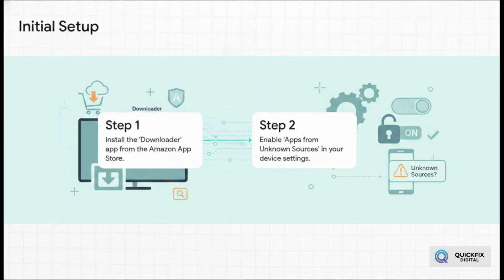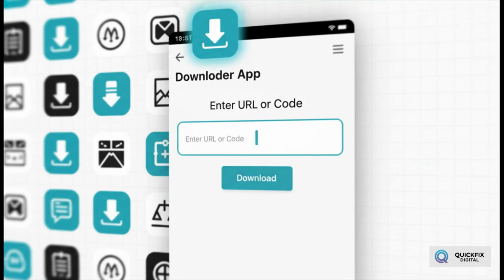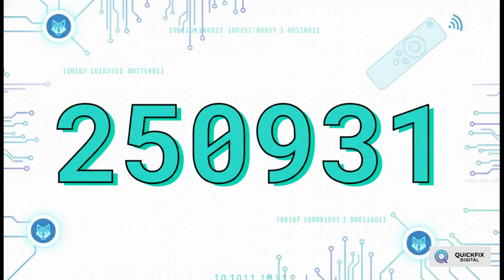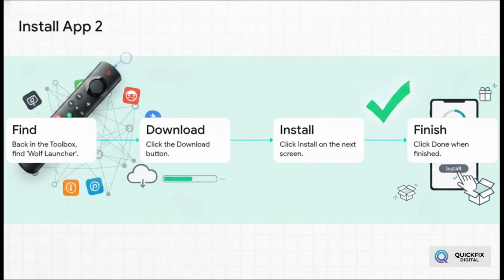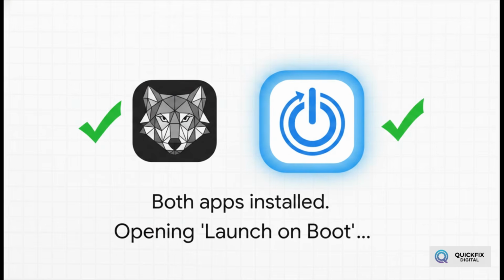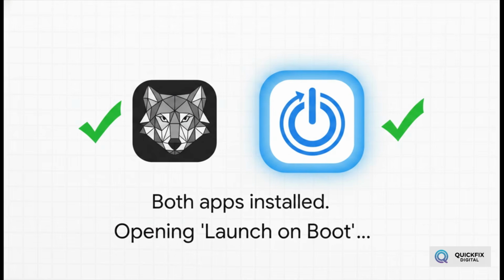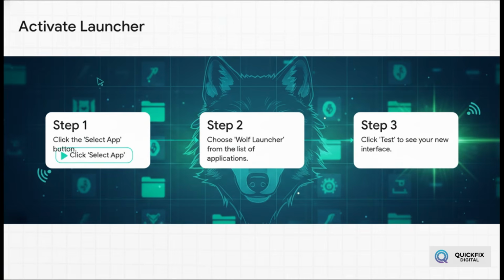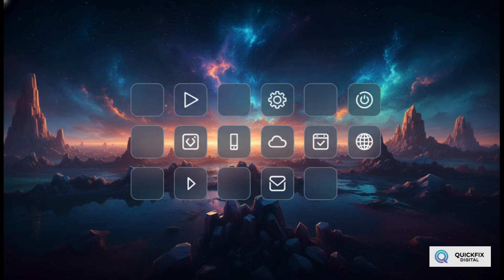How to Install Wolf Launcher in Firestick TV (2026)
Want to customize your Firestick TV interface and get rid of the boring default home screen? In this video, you’ll learn how to install Wolf Launcher on Firestick TV step by step and unlock a clean, fast, and highly customizable streaming experience.

Wolf Launcher is one of the best custom launchers for Fire TV devices, helping you remove ads, simplify navigation, and improve performance. If your Firestick feels cluttered or slow, this guide will completely transform your user experience.

👉 In this tutorial, you’ll learn:

How to enable Developer Options on Firestick TV
How to install Downloader app
How to download and install Wolf Launcher safely
How to set Wolf Launcher as default home screen
Bonus tips to optimize Firestick performance

⚠️ IMPORTANT: Make sure to follow each step carefully to avoid setup issues.

By the end of this video, your Firestick TV will look cleaner, faster, and fully customized!